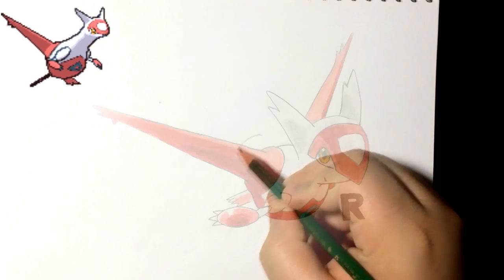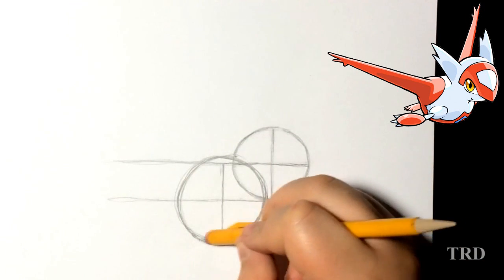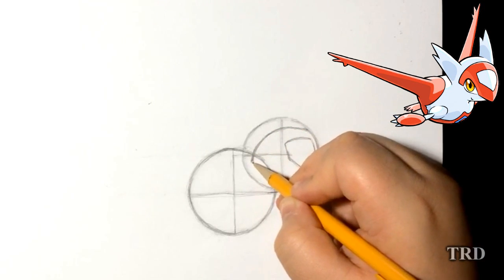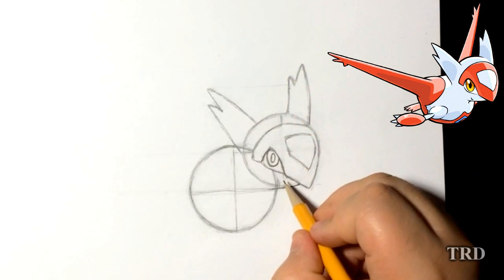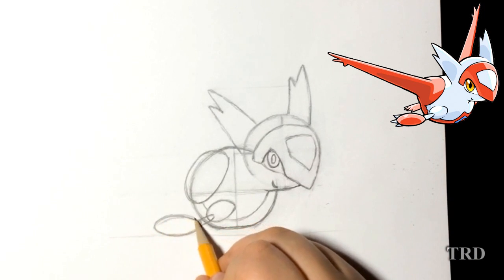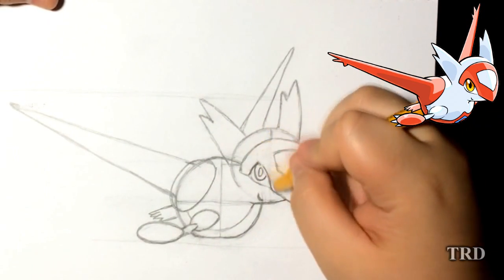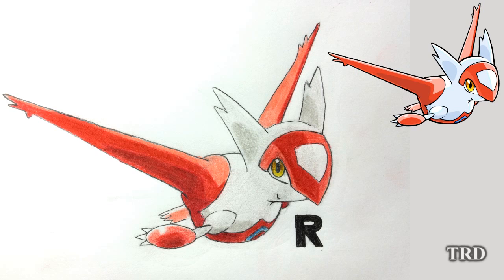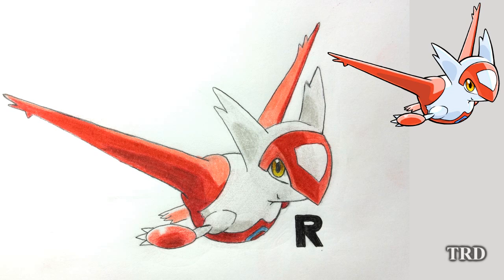How To Draw Latias Step By Step ( Pokemon )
Hey everyone heres another pokemon tutorial, this time were going to draw the legendary pokemon latias, dont forget to leave a like and to subscribe to join team rocket for more pokemon tutorials